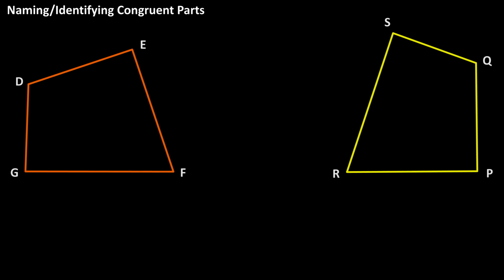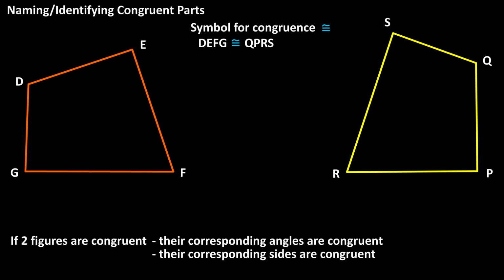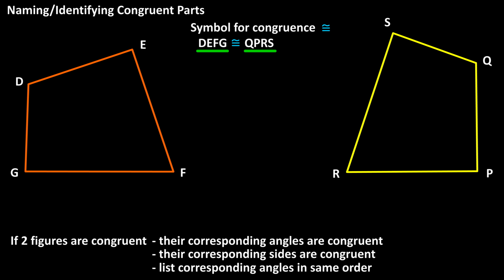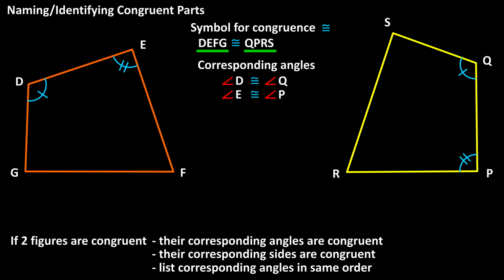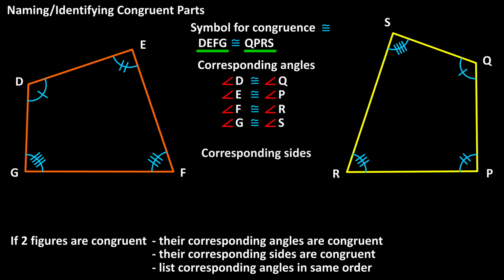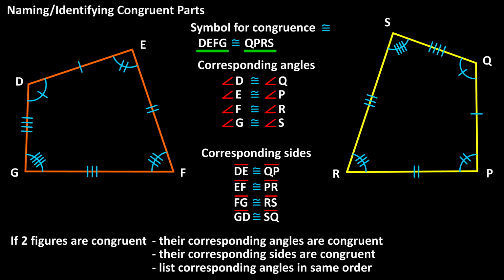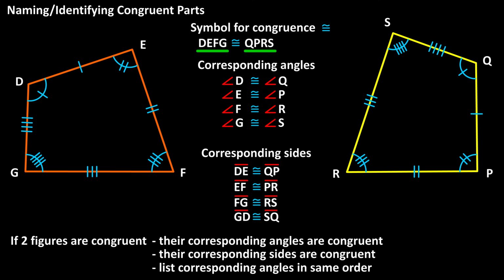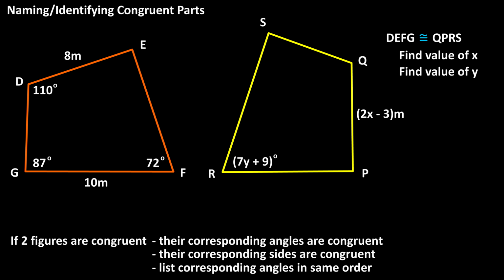How To Determine Corresponding Angles And Sides, Identifying Congruent Parts Of Figures Explained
In this video we discuss how to identify congruent parts of congruent figures and how to name the congruent parts as angles and line segments.  We compare 2 congruent figures to show this

Transcript/notes
Here are 2 congruent figures.  Figure DEFG is congruent to figure QPRS.  Since they are congruent, we know that corresponding angles and corresponding sides are congruent.

This is written so the corresponding angles are in the same order.  So, based on how this is written, we know that angle D is congruent to angle Q, we can write in an arc with a single tick mark to signify this.  We also know that angle E is congruent to angle P, we can write in an arc with 2 tick marks to show this.  And we know that angle F is congruent to angle R, and angle G is congruent to angle S, and I have put in arcs with 3 and 4 tick marks to signify these angles.

Now for corresponding sides.  Based on how this is written, we know that segment DE is congruent to segment QP, so, I will put in a single tick mark on those segments.  Next, we know that segment EF is congruent to segment PR, so, 2 tick marks on those segments.  And we know that segment FG is congruent to segment RS and segment GD is congruent to segment SQ, so I will put in 3 and 4 tick marks to show this.

When 2 figures are congruent, and they are not facing the same direction, so to speak, it can be helpful to make these marks to keep things clear.  And this can also help when you need to solve for certain values of certain figures as you see here in this example, which I will cover in depth in a future video.

Chapters/Timestamps
0:00 Corresponding angles and sides of congruent figures
0:12 Identifying congruent angles of congruent figures
0:41 Identifying congruent sides of congruent figures
1:08 How arcs and tick marks can help keep things clear